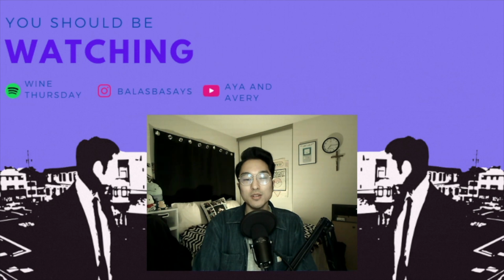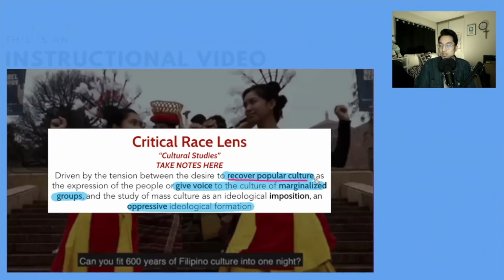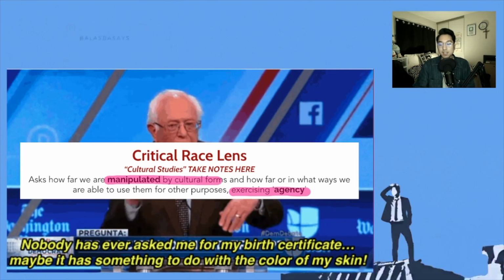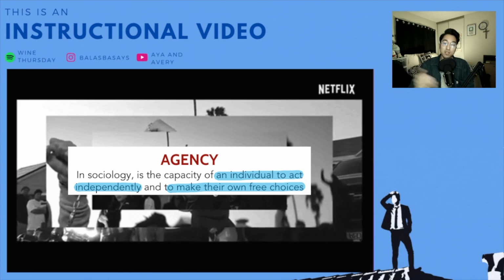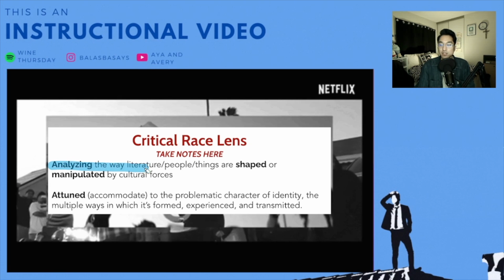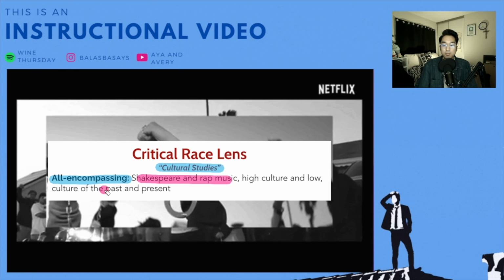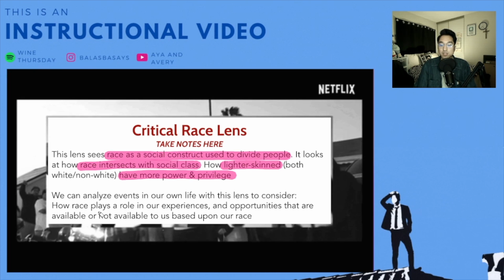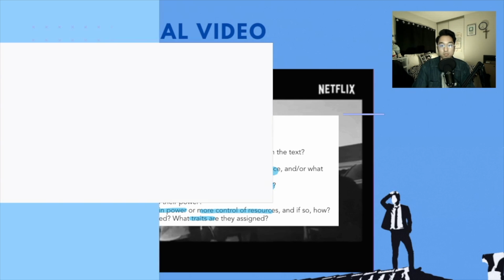L3.6 Critical Race Lens & Cultural Studies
This lesson will overview the critical race lens and cultural studies

0:08 Cultural Studies
0:31 What does this mean?
1:10 How Cultural Studies looks at how far we are manipulated by cultural forces
1:41 Definition of Agency
2:21 How to analyze with the Critical Race Lens
3:01 Cultural Studies/Critical Race Lens is all-encompassing
3:22 Race as a social construct
3:57 Questions you would ask with the critical race lens